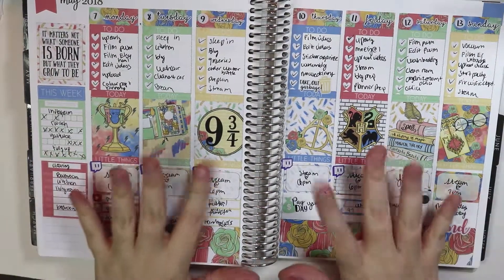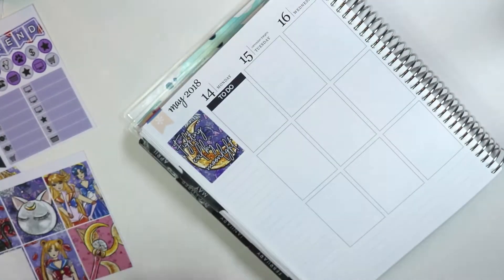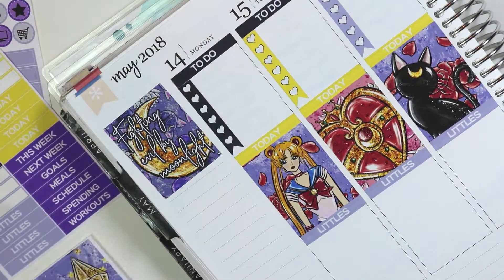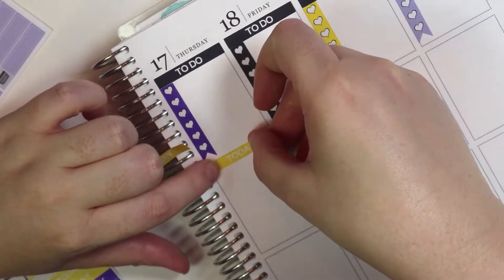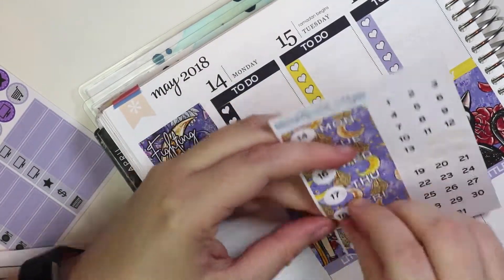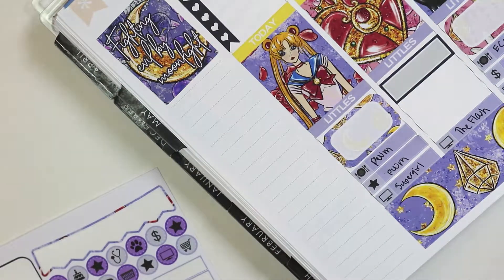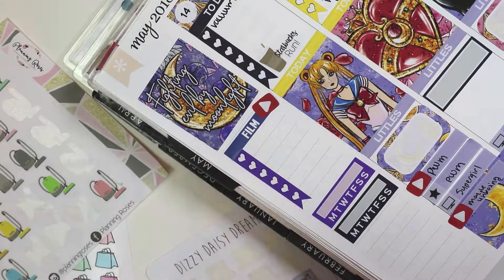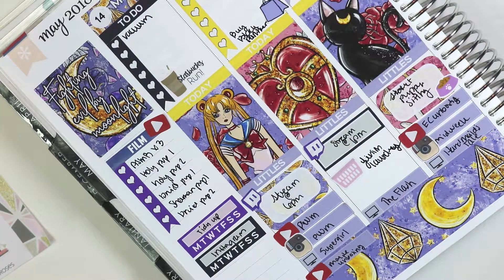Plan with Me | Ft Simply A Mess Luna Collection Kit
Sailor Moon, YES!